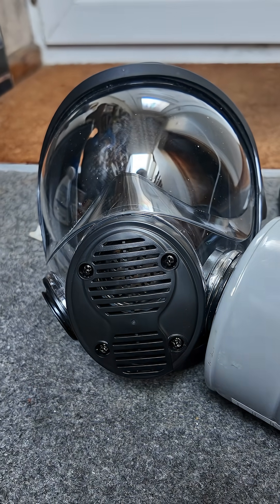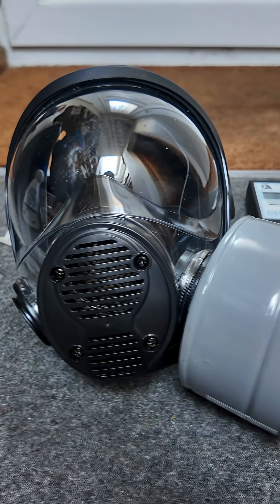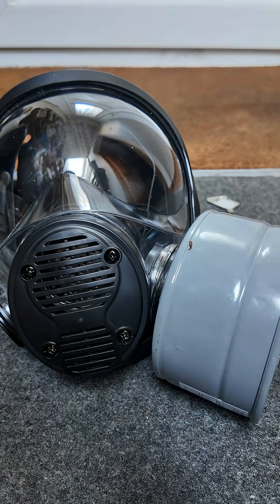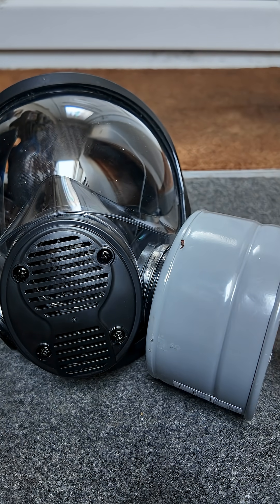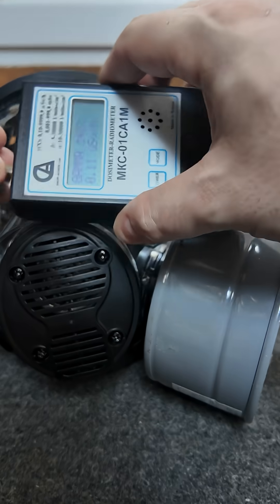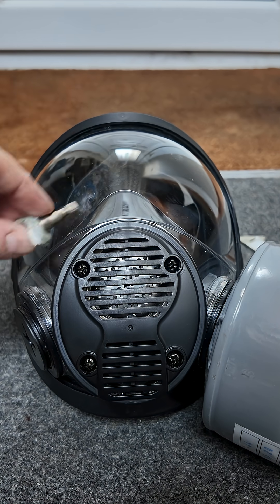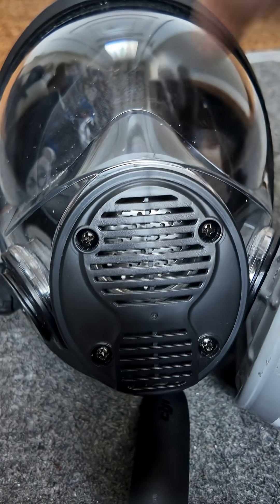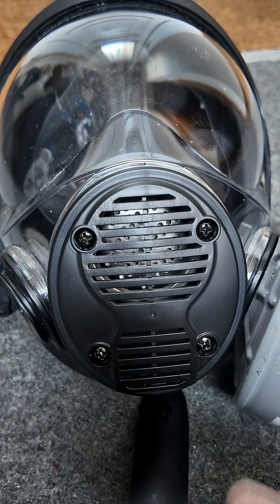How a Gas Mask protects you from Radiation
Quick video explaining how a gas mask protects you from ionising radiation, while it won't prevent you from being externally hit with X and Gamma rays it will prevent the inhalation or ingestion of irradiated particles which will cause far more damage from inside the body.